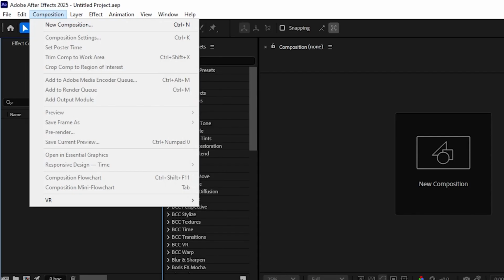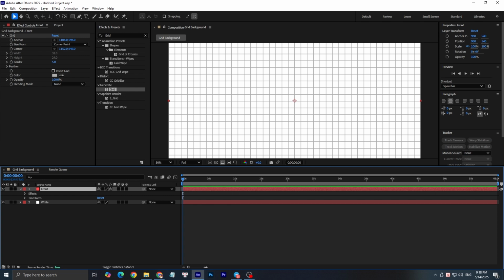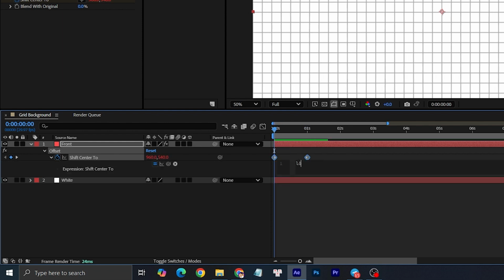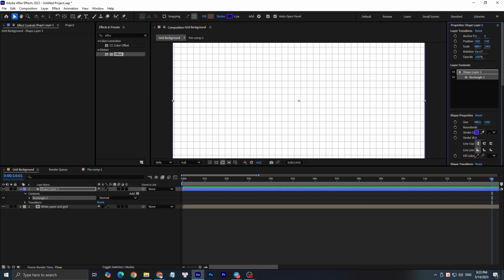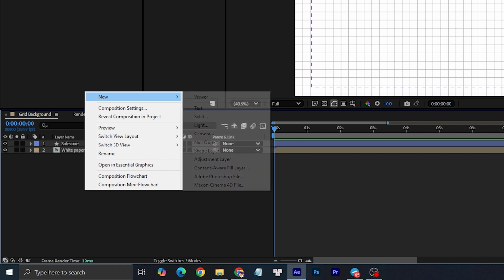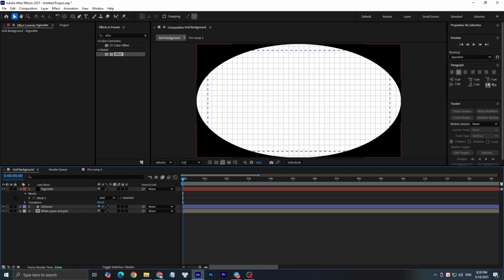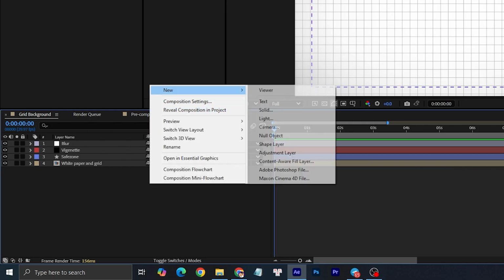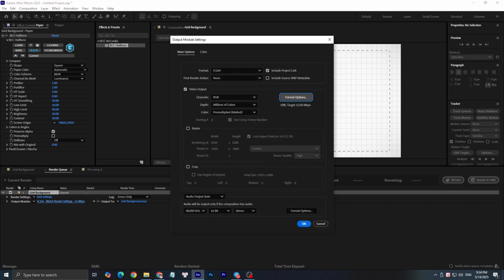How to Create Viral Video Backgrounds Easily